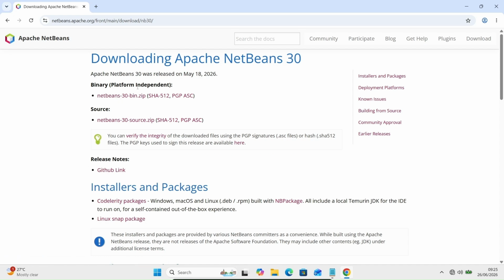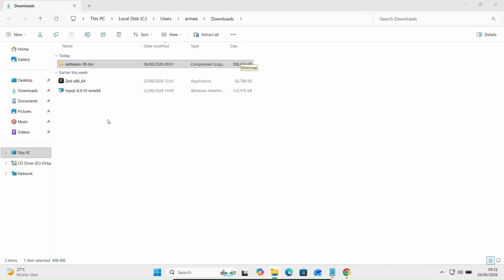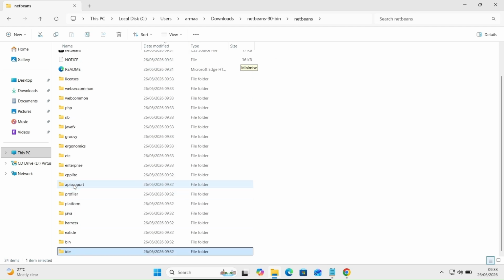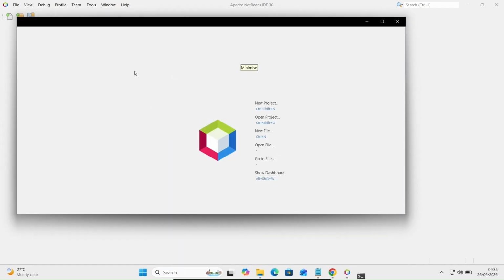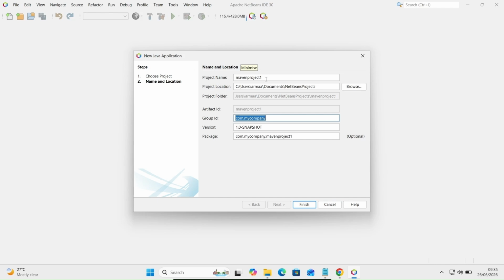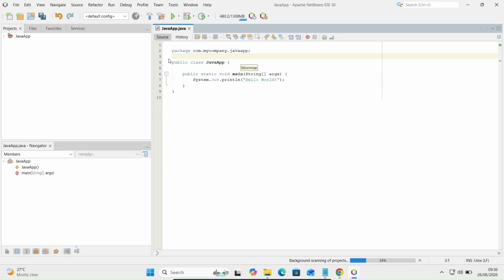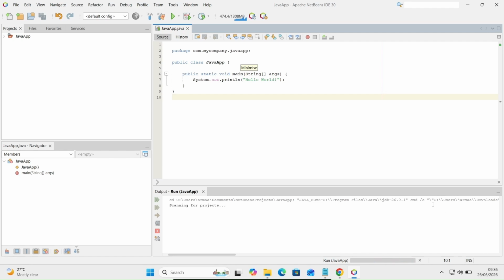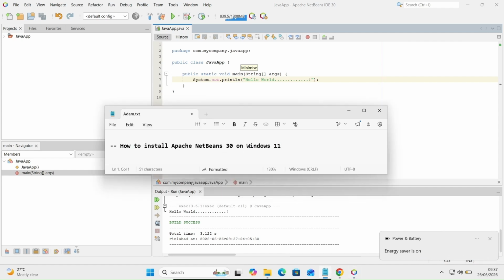How to install Apache NetBeans 30 on Windows 11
install apache netbeans windows 11
NetBeans download
Install apache netbeans 30 windows 11 free
NetBeans with JDK download for windows 10 64 bit
NetBeans Download with JDK
NetBeans Download for Windows 11
Apache NetBeans 30
NetBeans 30 download for Windows 10